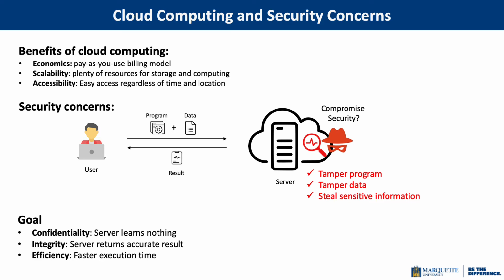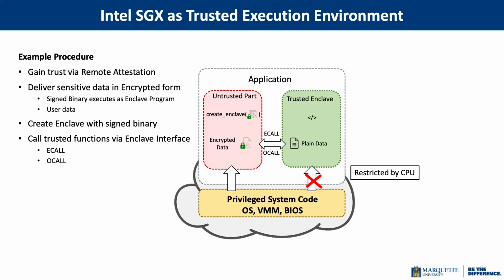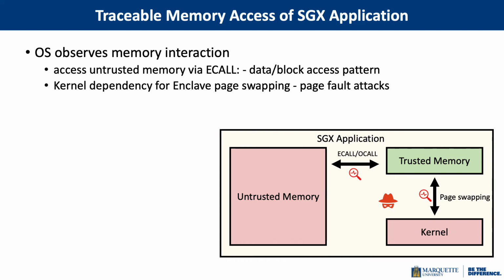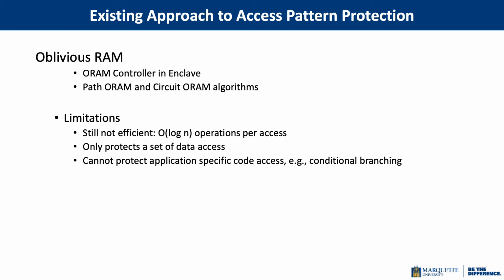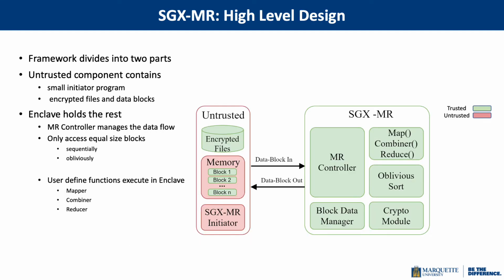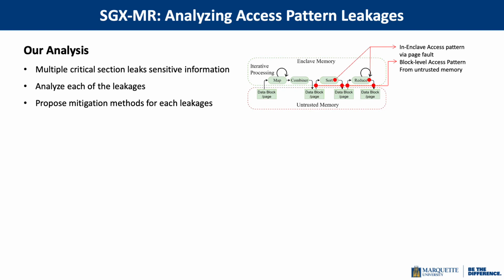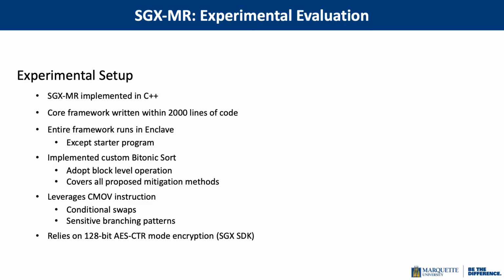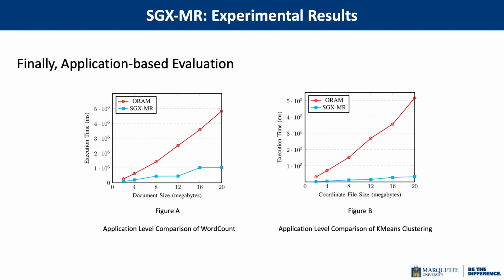[4B] SGX-MR: Regulating Dataflows for Protecting Access Patterns of Data-Intensive SGX Applications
SPEAKER A K M Mubashwir Alam (Marquette University)
Sagar Sharma (HP Inc)
Keke Chen (Marquette University)